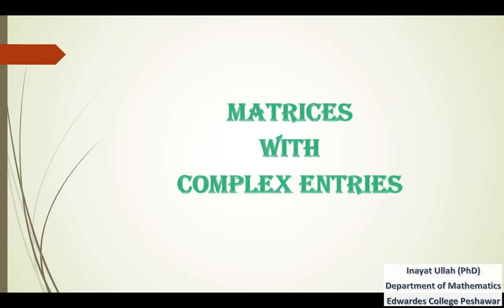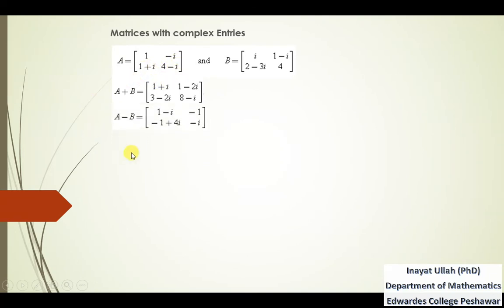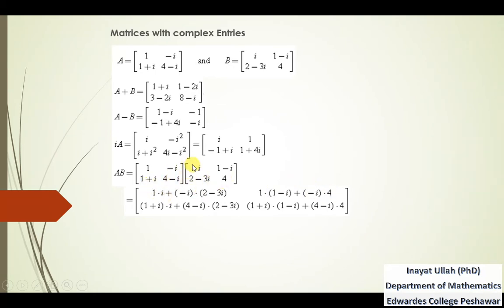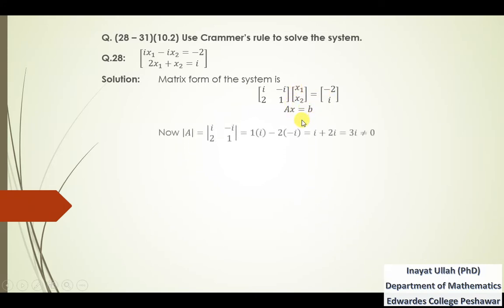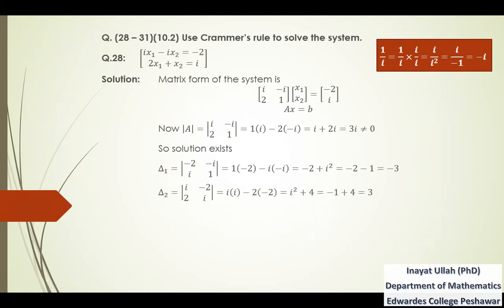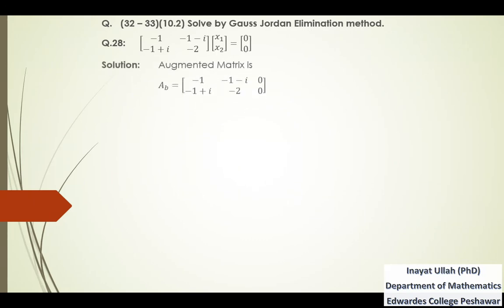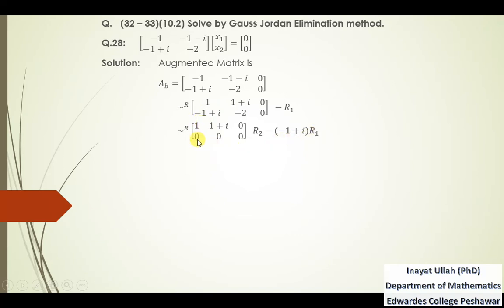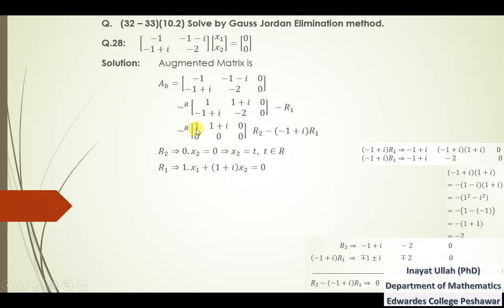Matrices with Complex Entries